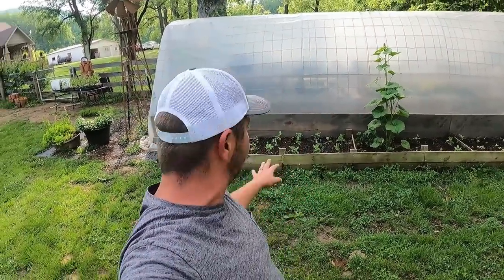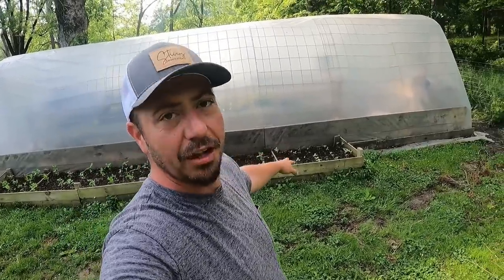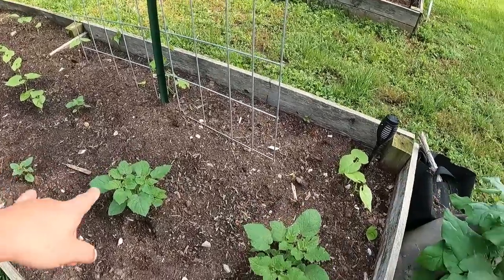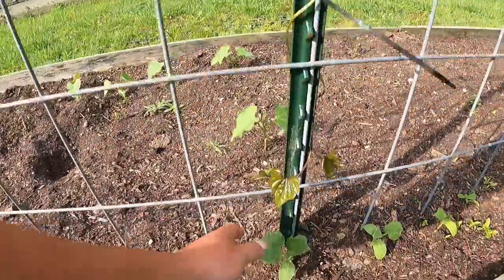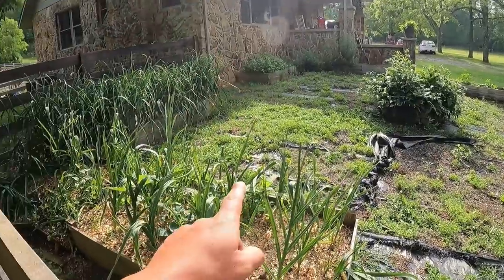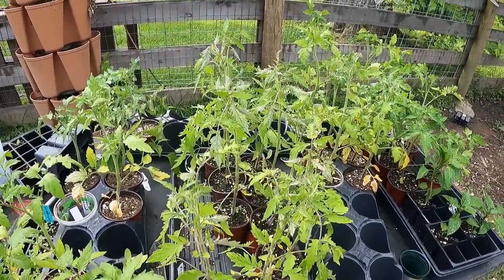Put Your Money Where Your Mouth Is!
Will you do it or talk about it? Let's solve these issues the world is giving us ourselves!